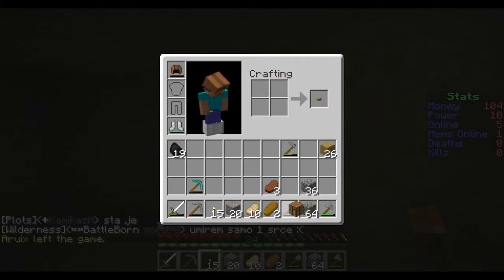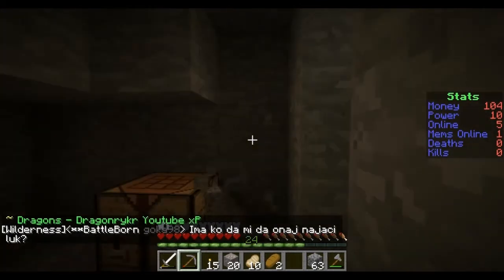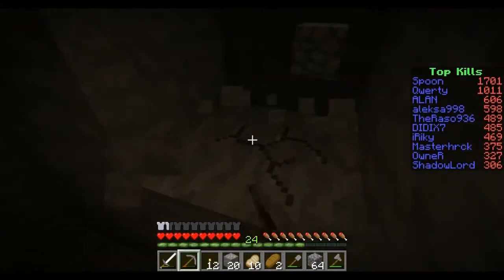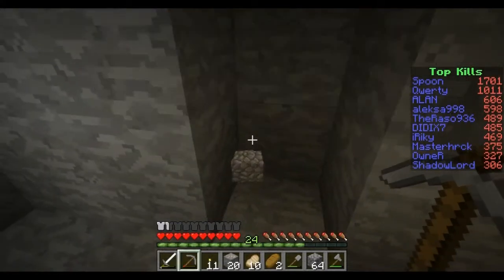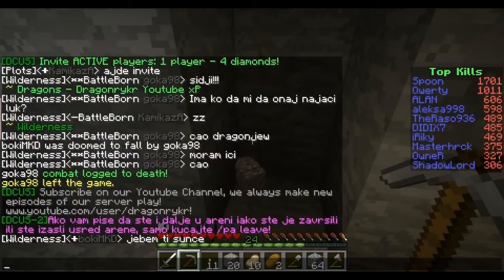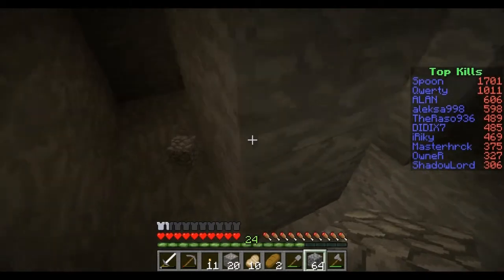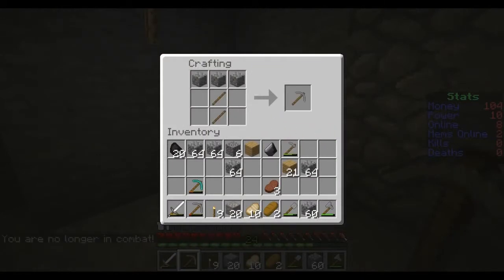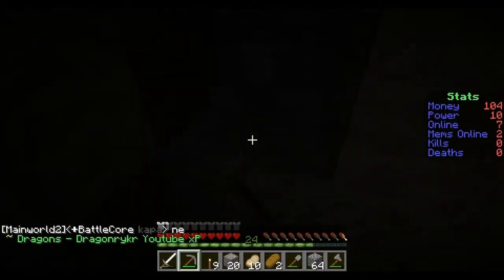Minecraft Fun Series S2 E33 The Faction Start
This time, in Minecraft Fun Series Season 2, we make the faction home, with the help of our first member - KamikazA! :D
IP: dcus.gvardia.me:25566

Skype: dragonrykr.reakr